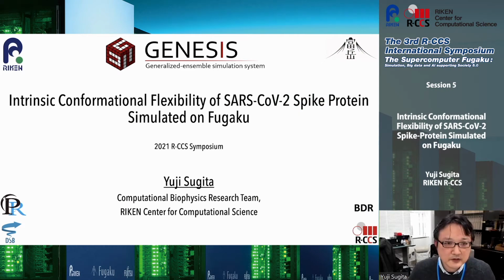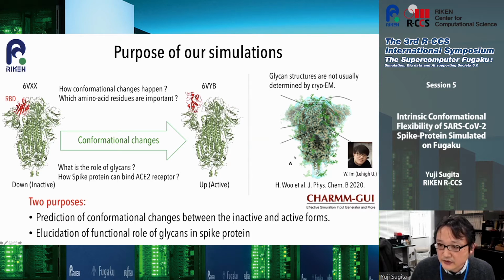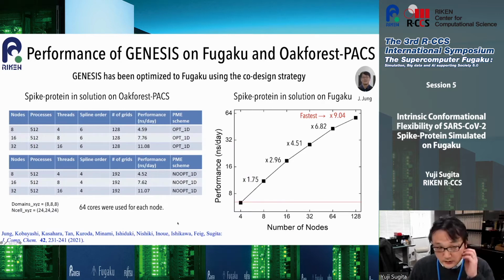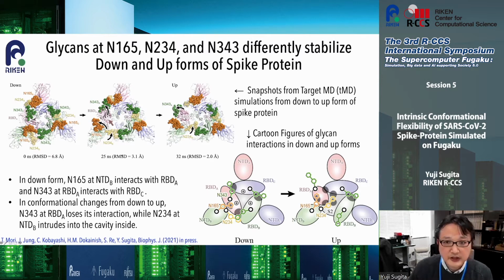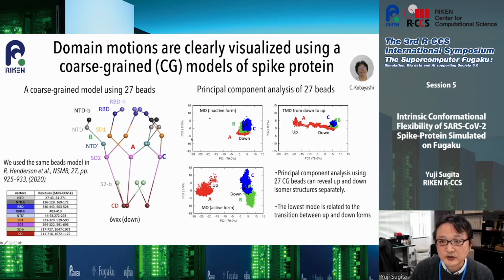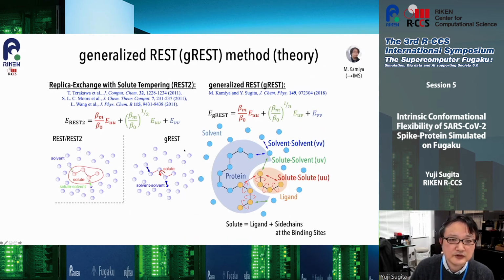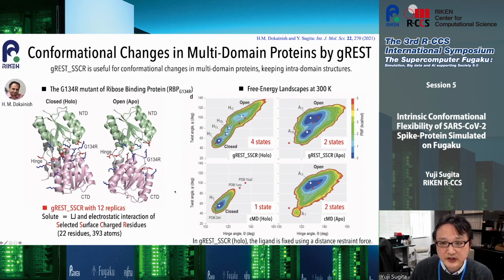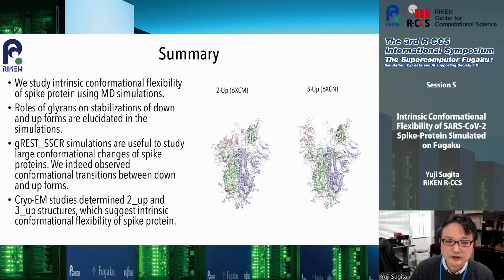“Intrinsic Conformational Flexibility of SARS-CoV-2 Spike-Protein Simulated on Fugaku” Yuji Sugita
The 3rd R-CCS International Symposium, 15 February, 2021
Distinguished Achievements for COVID-19 on Fugaku

“Intrinsic Conformational Flexibility of SARS-CoV-2 Spike-Protein Simulated on Fugaku”

Yuji Sugita
（RIKEN R-CCS）